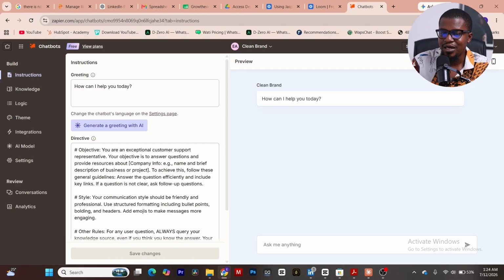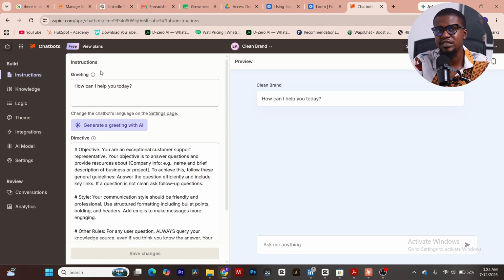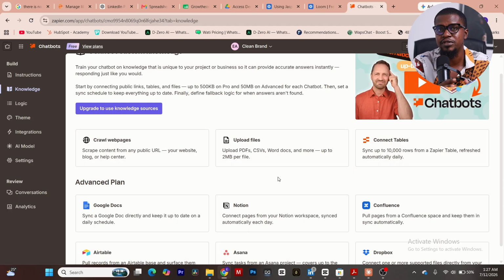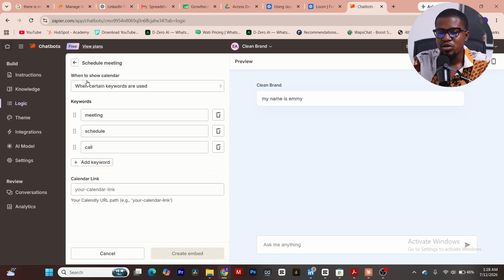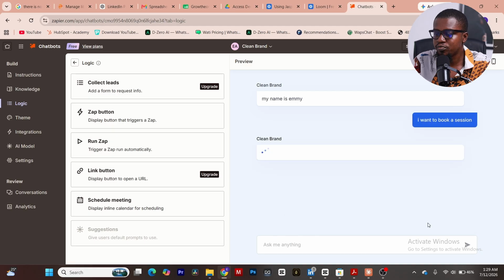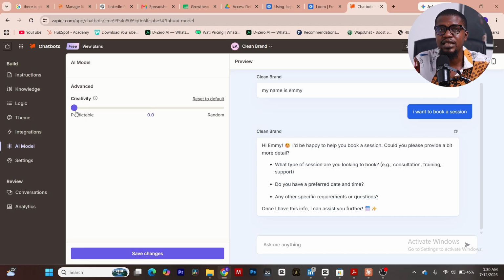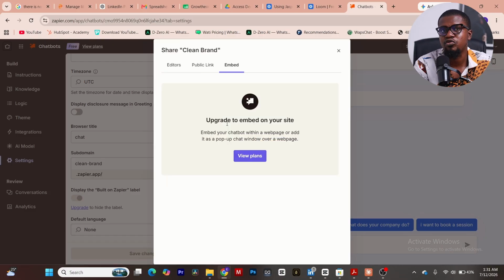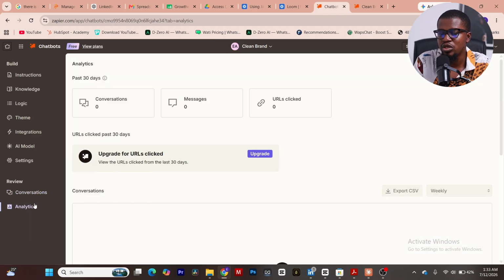Zapier Chatbot Tutorial for Beginners (2026) | Complete Setup Guide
Want to build an AI chatbot in Zapier? In this beginner-friendly tutorial, I'll show you everything you need to know to create, customize, and deploy a chatbot using Zapier.

In this video, you'll learn how to:

✅ Create your first chatbot in Zapier
✅ Set up a knowledge base using your business information
✅ Write effective AI system prompts
✅ Customize greetings and chatbot responses
✅ Upload documents and connect external knowledge sources
✅ Configure chatbot logic and lead collection
✅ Connect integrations like Facebook Messenger and Slack
✅ Schedule meetings automatically
✅ Understand AI model settings and chatbot behavior
✅ Publish and share your chatbot

Whether you're building a customer support assistant, a lead generation bot, or an AI assistant for your business, this tutorial will help you get started.